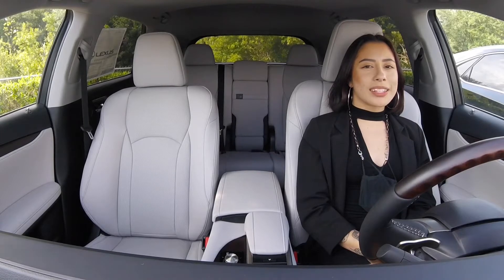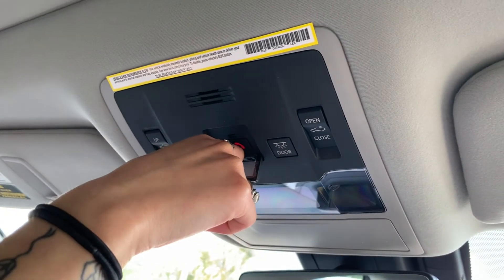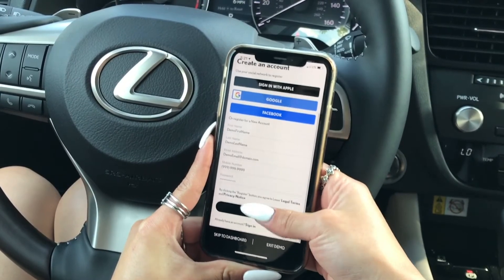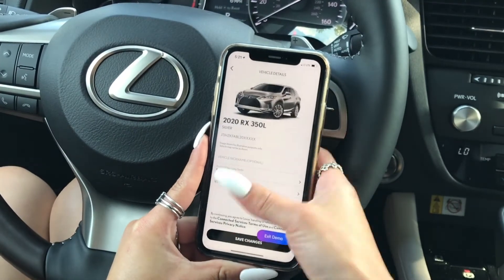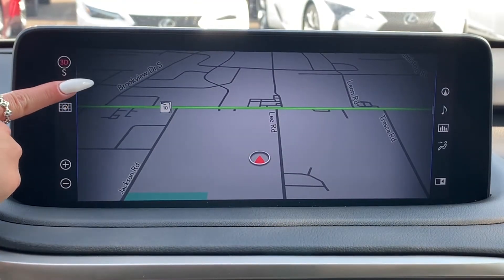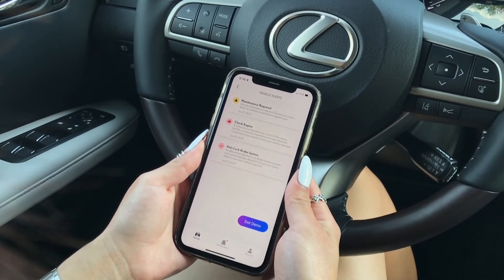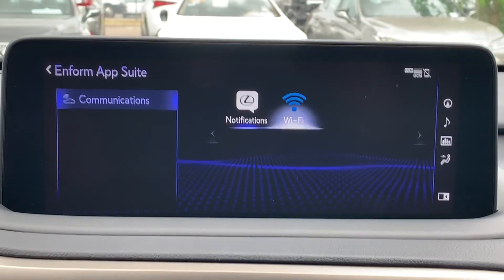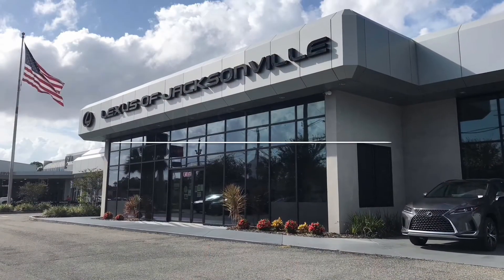Learn How To Sign Up For Lexus Enform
In this video from our Team at Lexus of Jacksonville, learn how to sign up for Lexus Enform services for your Lexus vehicle.

Lexus of Jacksonville is a Certified Lexus Dealer located at 10259 Atlantic Blvd, Jacksonville, FL 32225.